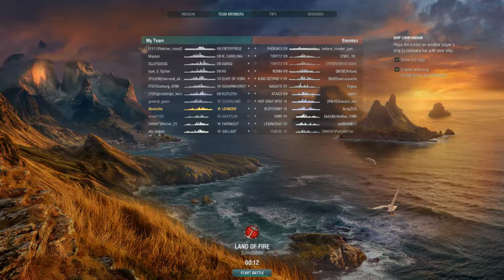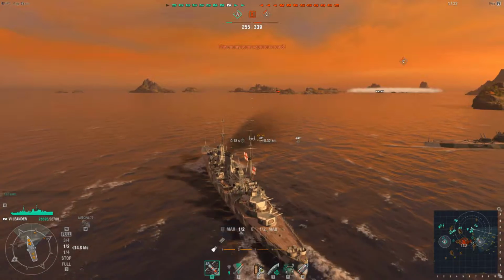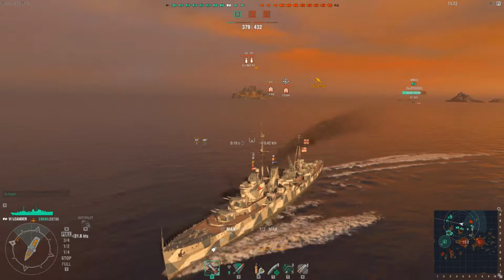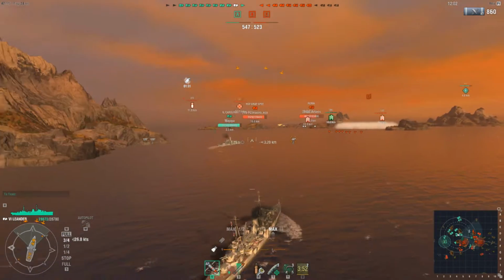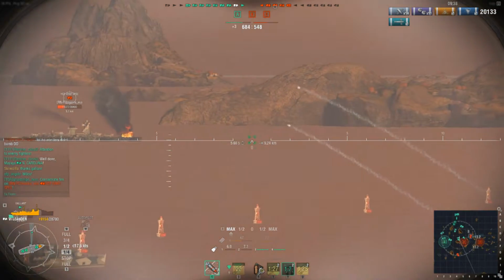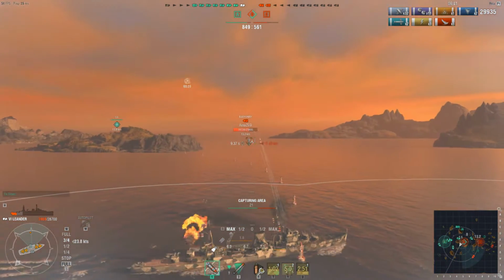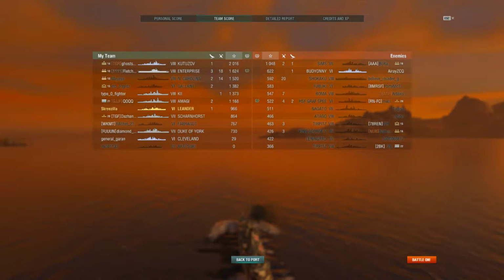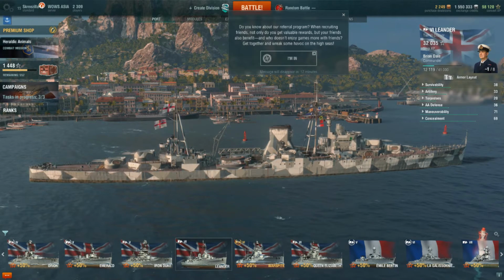World of Warships: If it is stupid but it works, it is not stupid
If you wish to play World of Warships Join today!